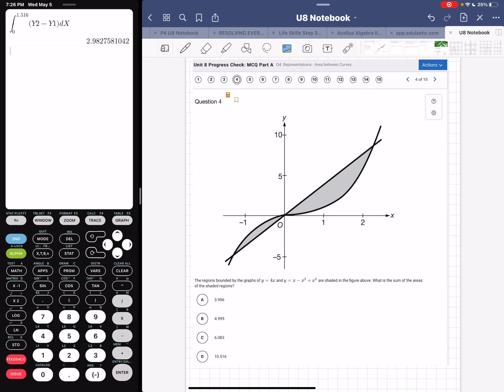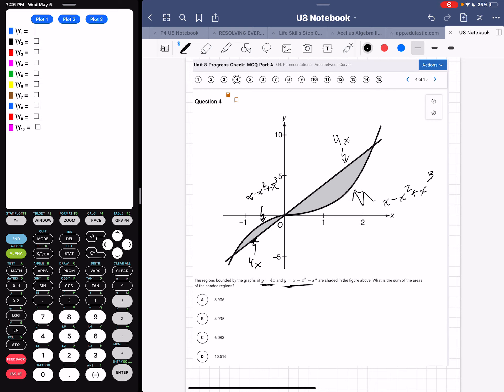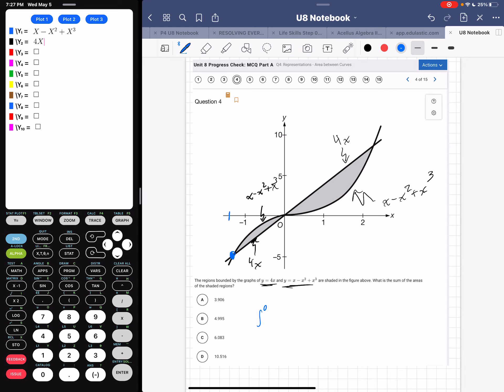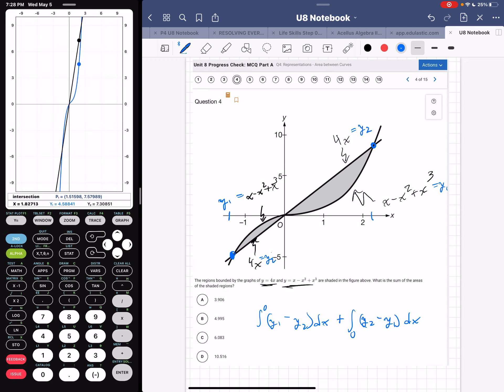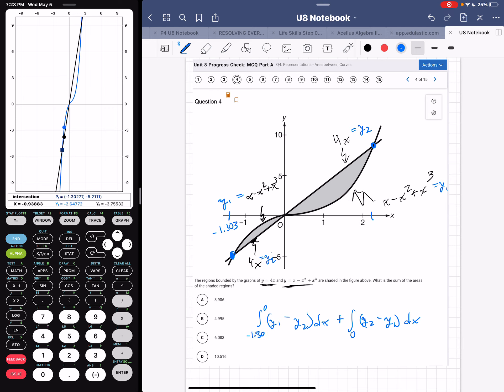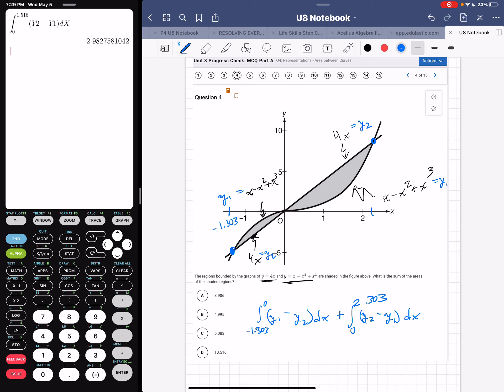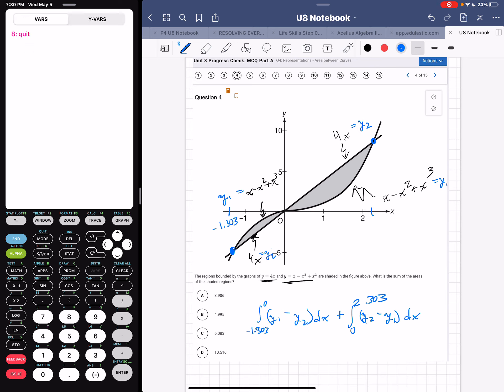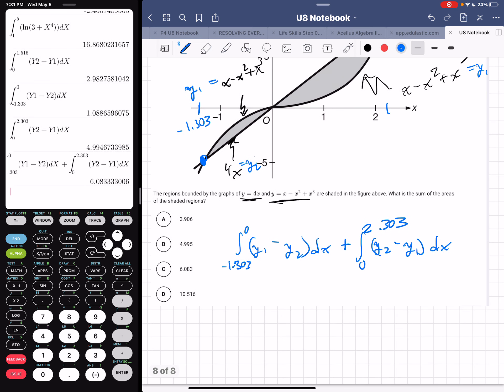Two areas between two curves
How do you find the area between two curves when there are two separate areas? How do you find the points of intersection?